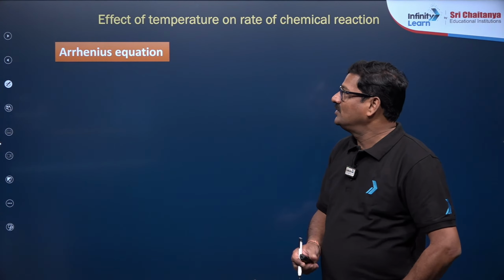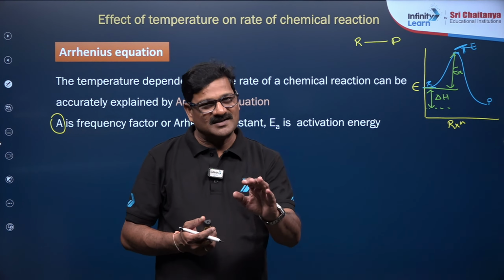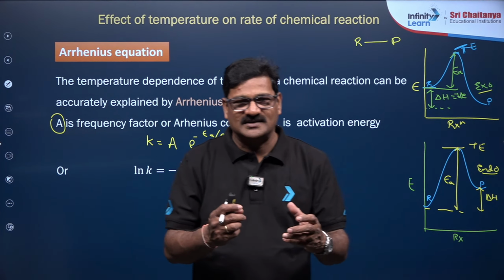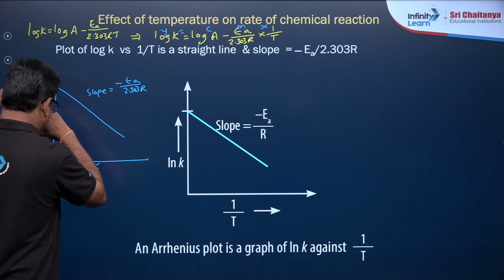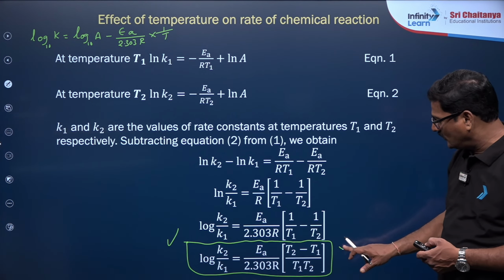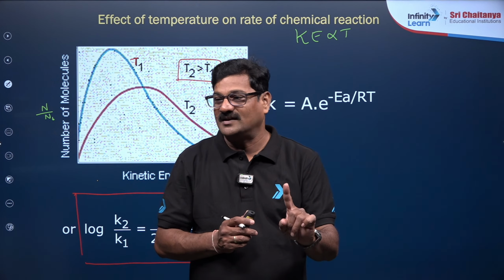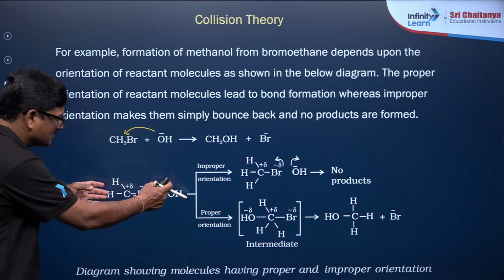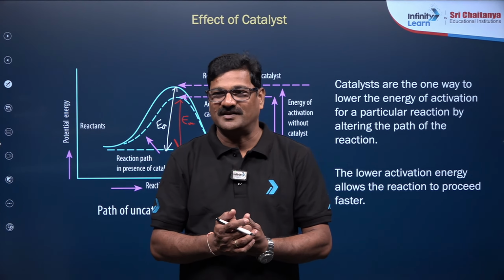ARRHENIUS Equation Made Simple! 🚀| NEET Chemistry Hack | NEET 2026 | Class 12 Chemistry | Suresh Sir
Learn the Arrhenius concept in the easiest way with Suresh Sir! 🚀 This session is perfect for NEET 2026 aspirants and Class 12 Chemistry students who want to understand the topic quickly and score better in exams.
We’ll cover the definition, important formulas, and quick tricks to solve Arrhenius-related problems in less time.

📌 In this session:
What is the Arrhenius equation and its meaning
Step-by-step explanation of formulas
The role of activation energy in chemical reactions
How to solve Arrhenius-based NEET questions quickly
Time-saving tips and common mistakes to avoid

🎯 Watch till the end, take notes, and practice along to make Arrhenius your strong topic in NEET Chemistry!

Faqs:
What is Arrhenius in chemistry?
What does Arrhenius law state?
What is a in Arrhenius?
What is Arrhenius and Bronsted?
What is Arrhenius theory class 12th?
What is a zero order reaction?
What are the 4 Arrhenius equations?

➡️ Request a Call Back from our Expert for Counselling Session, Please Fill the Form
➡️To know your NEET safe Score for GMC & Top Colleges | Fill out the form Now